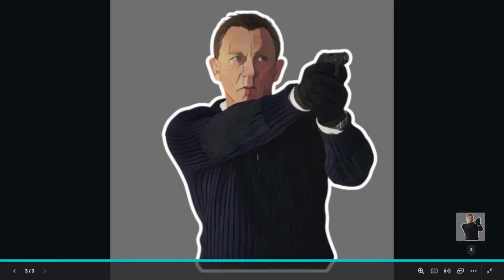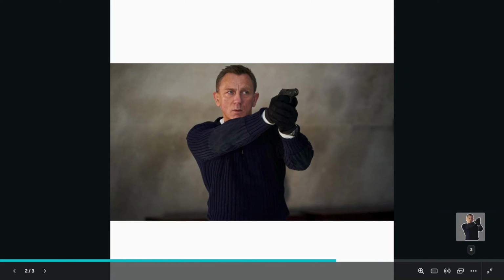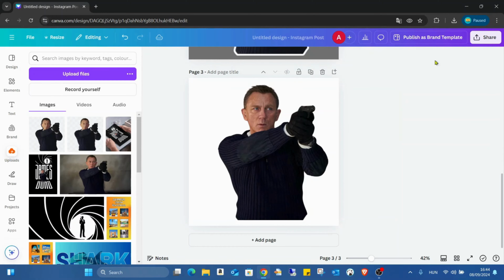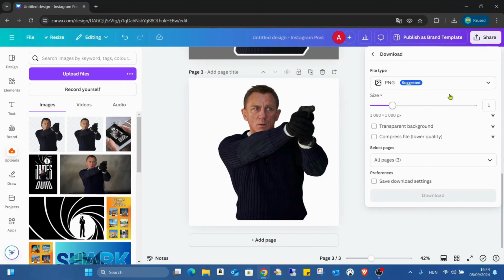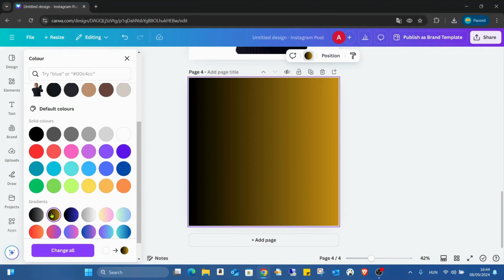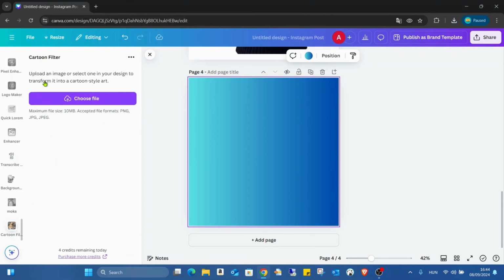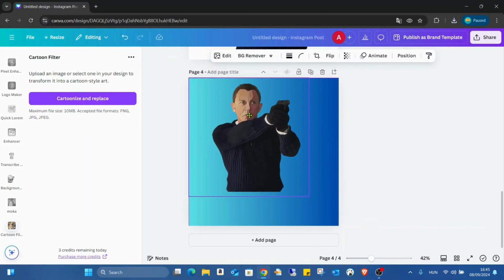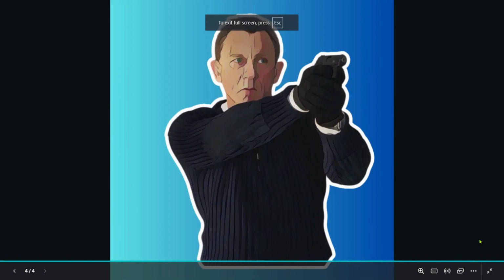Transform Your Ideas into Adorable Stickers in Minutes | Canva Hack You Need to Know!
Unlock your creativity and make your messages pop with custom cartoon stickers! 🎨✨

In this quick tutorial, we'll show you how to easily create adorable cartoon stickers using Canva - no design skills required! Whether you're spicing up your social media, personalizing your planner, or adding flair to your business, these stickers are your secret weapon.
🔥 What you'll learn:

The simple 3-step process to design eye-catching stickers
How to use Canva's free tools like a pro
Tips to make your stickers stand out

👉 Perfect for:

Anyone who loves cute, personalized content!

✨ Got questions? Drop them in the comments below, and let's create something wild together! ✨